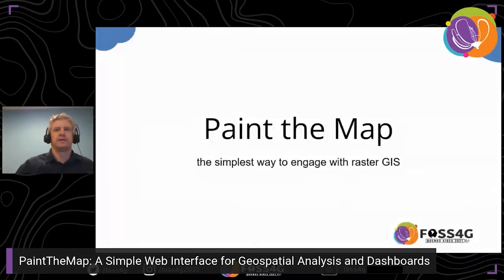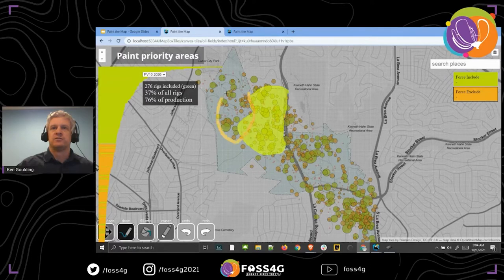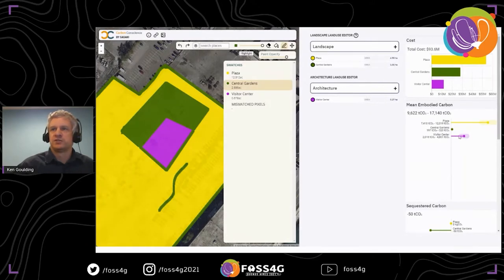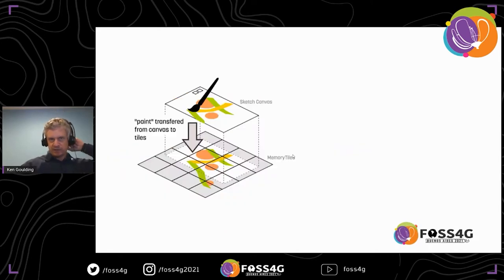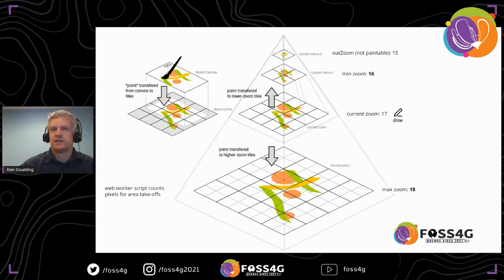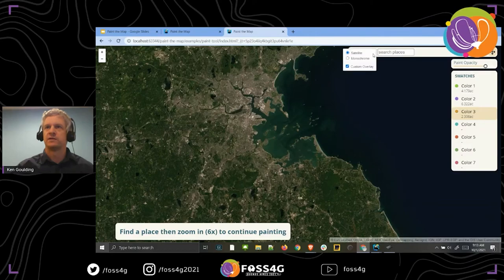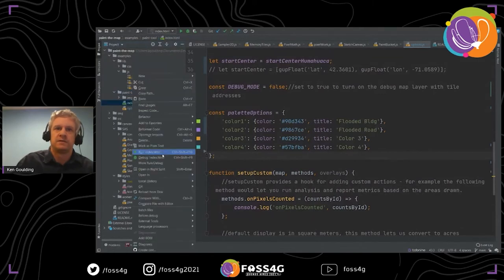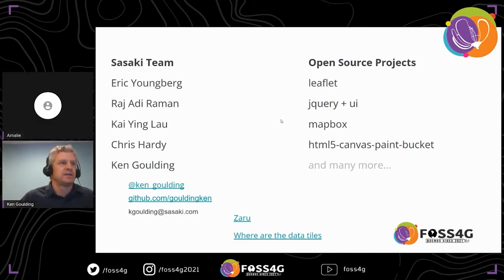FOSS4G 2021 PaintTheMap: A Simple Web Interface for Geospatial Analysis and Dashboards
When designers think through a design, most reach for a pencil. Today it might be a $100 digital pencil, but the direct expression offered by sketch tools can offer an advantage over more sophisticated tools: it frees us from the burden of thinking about how to use the tool at hand, and lets us focus mental energy on the problem. What if we could bring the same simplicity to exploring spatial models? PaintTheMap is a web-based tool that provides a simple interface for rapidly testing ideas connected to data: sketch a quick idea and you’ll get instant feedback on the areas you’ve painted. Each paint color can be classified (eg. land use categories) and measurements are updated in real time.

PaintTheMap is a slippy-map based solution that supports painting anywhere on a map across multiple zoom levels. Painted pixels can be used for take-offs to inform numeric models - or combined with raster data in real-time to run analysis.

Under the hood, PaintTheMap uses a canvas that lets the user draw in screen-space over any map. As soon as the brush stroke is completed the ‘paint’ is transferred into any map tiles beneath the canvas on the current layer and areas are recalculated. When the user adjusts the map, the reverse happens: paint from the map tiles is transferred onto the drawing canvas. The result is a seamless, global painting experience that understands the scale of each pixel.

In this presentation, we’ll show examples of how we’ve integrated the tool via an iFrame into a calculator for embodied carbon and share further customizations including providing an easy way to identify flooded areas and combining the painted tiles with GeoJSON to quickly test development strategies.

We will outline the basic mechanics of our approach as well as discussing the challenges and limitations of our tile-based solution. You’ll learn how to set up a new instance of PaintTheMap and build it into web-based analysis tools.

for source code and more information.

Ken Goulding (Sasaki)

Track –
Software

Topic –
Software/Project development

Level –
1 - Principiants. No required specific knowledge is needed.

English